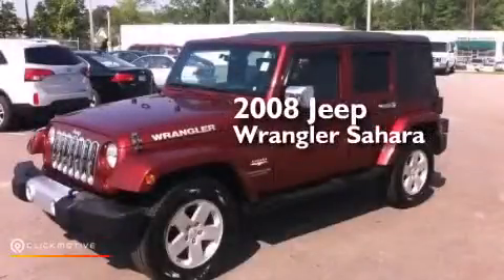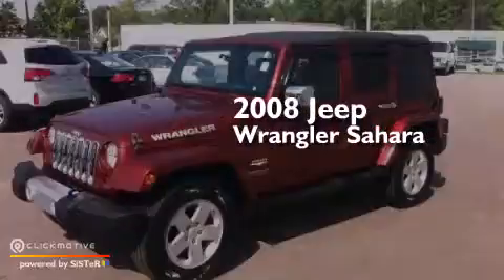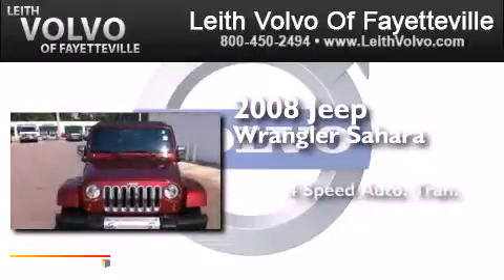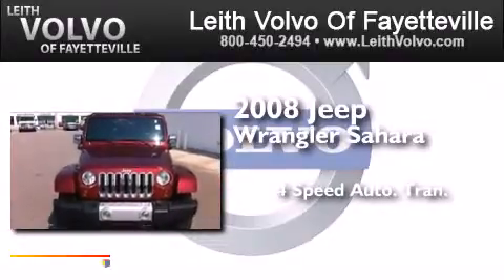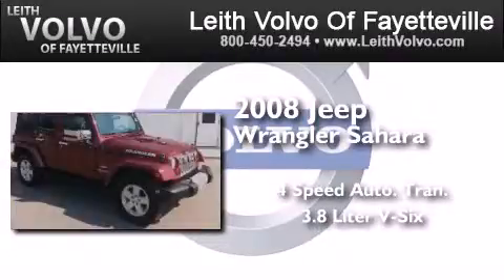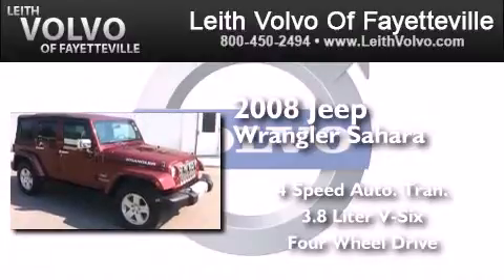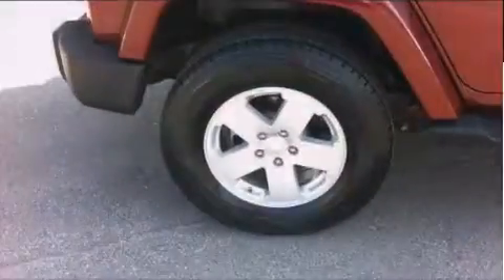Preowned 2008 Jeep Wrangler Fayetville NC 28314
We have been honored to serve the Fayetville NC area , we promise that your experience at our dealership will exceed your expectations ! Year : 2008 Make : Jeep Model : Wrangler Engine : Gas V6 3.8L/231 Trans . : Automatic Exterior : Red Rock Crystal Pearl Miles : 50,581 Interior : Dark/Medium Slate Gray Leith Volvo 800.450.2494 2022 Skibo Road Fayetville , NC 28314